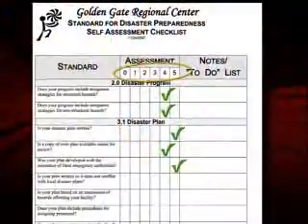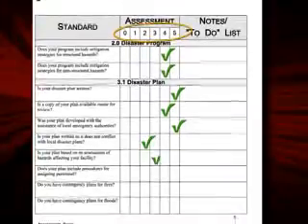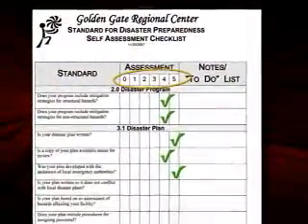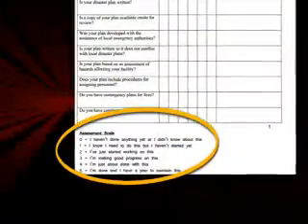Assessing Your Readiness